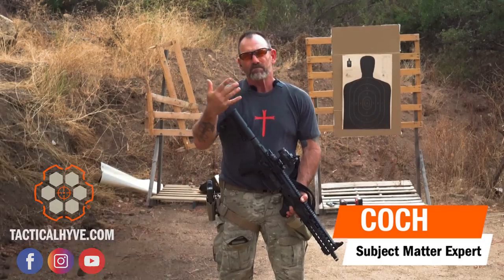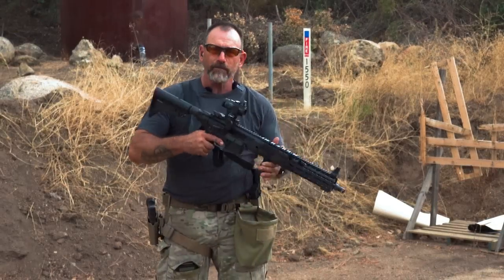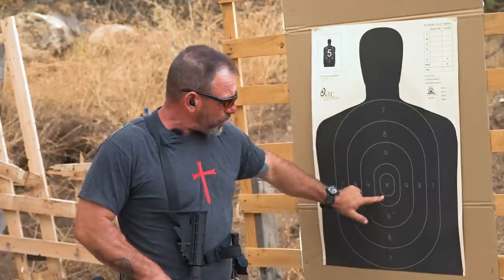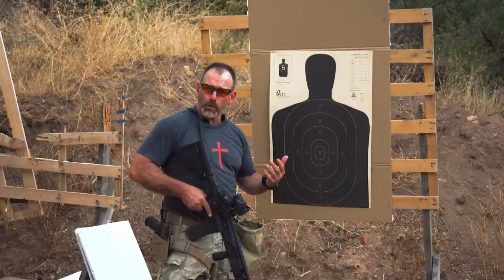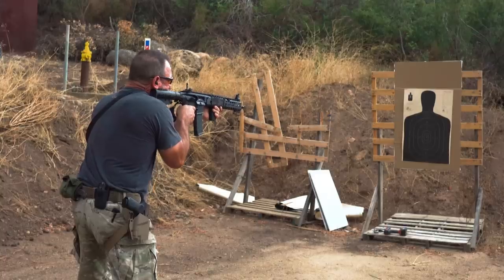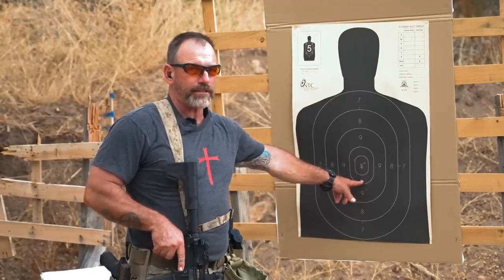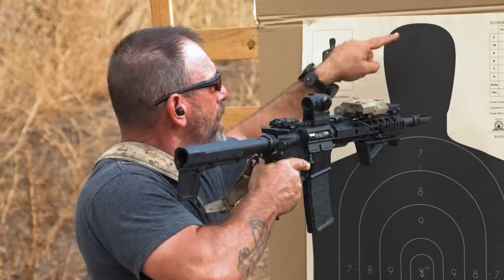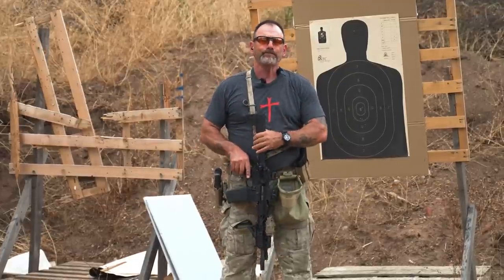Red Dot Sight Offset - Know Your Holds with Navy SEAL "Coch"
Retired Navy SEAL, Mark "Coch" Cochiolo, talks about red dot sight offset and knowing your holds to land accurate shots, especially at closer distances.

 Red dot sight offset deals with how high your red dot is over your barrel/bore. When you are closer to your target, you need to use the proper hold to ensure your point of aim matches your point of impact.